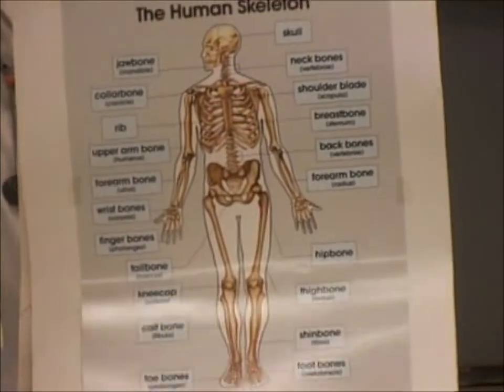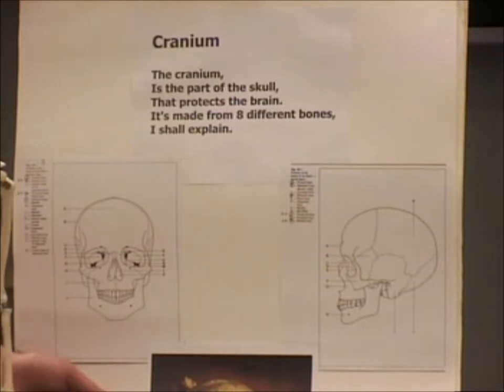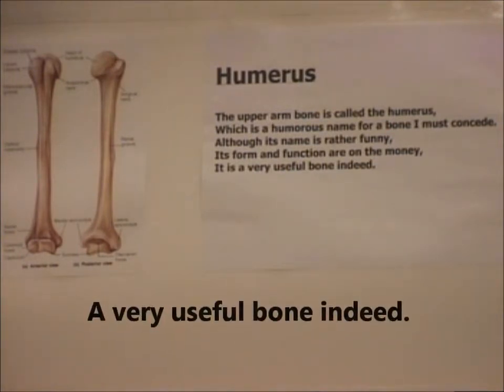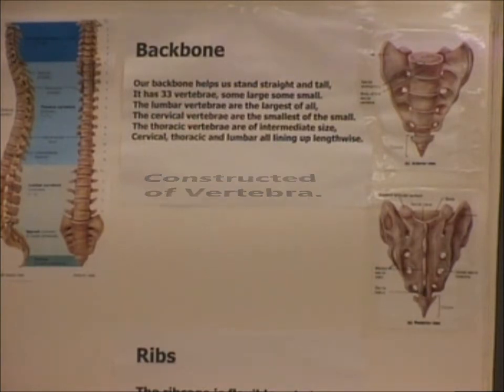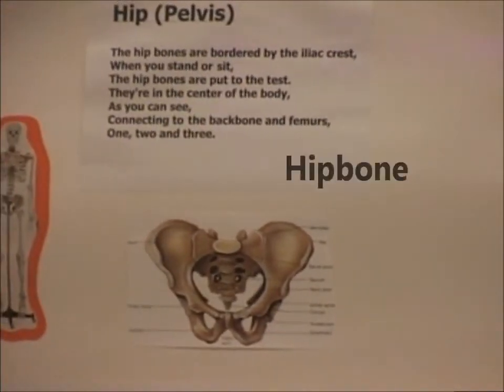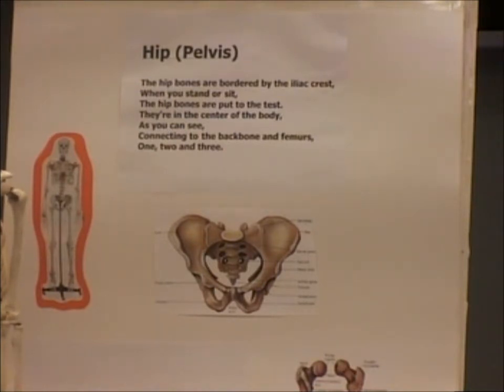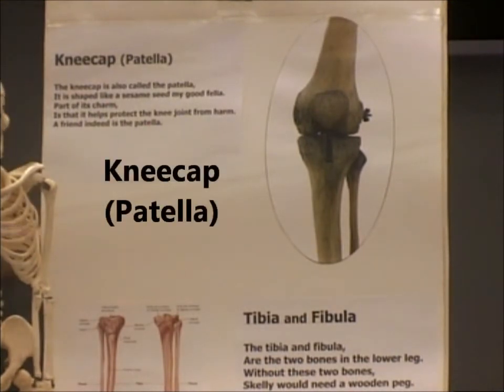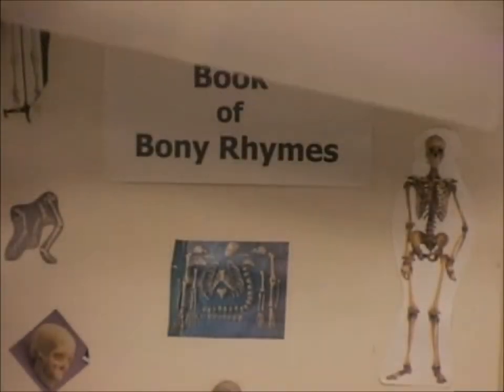Book of Boney Rhymes with Doctor bones and Skelly Skeleton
The Doctor Bones Book of Boney Rhymes (Don R. Mueller, Ph.D.)